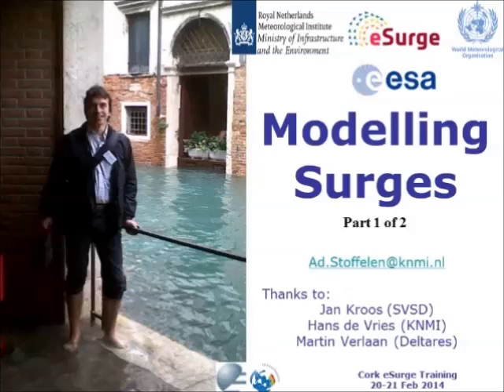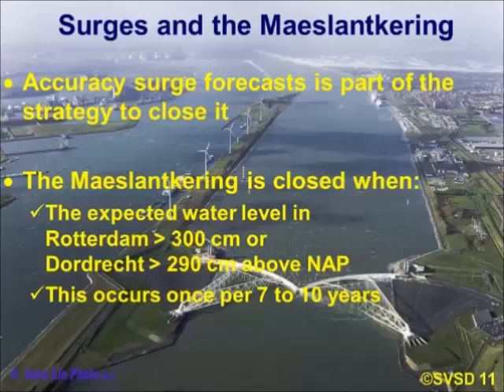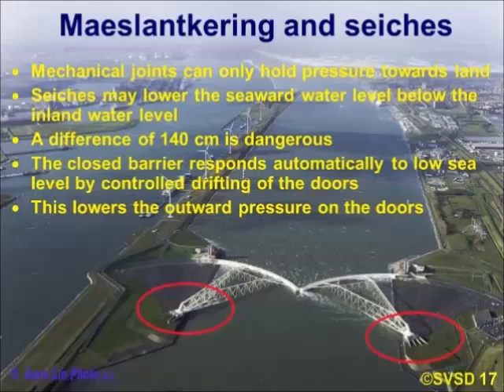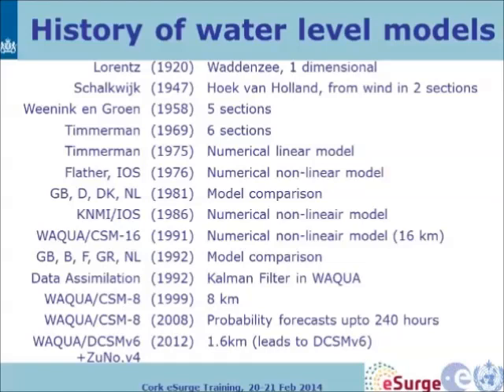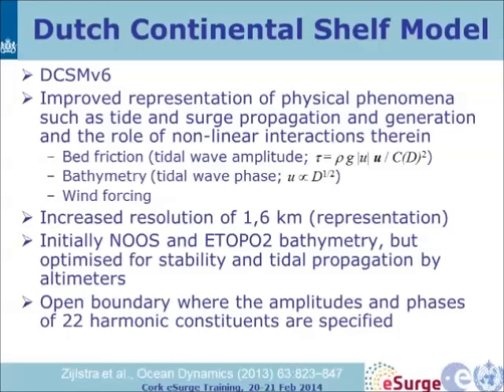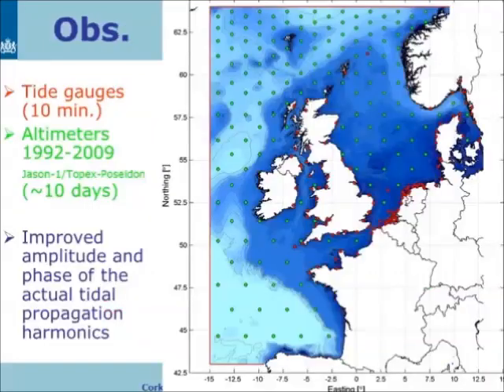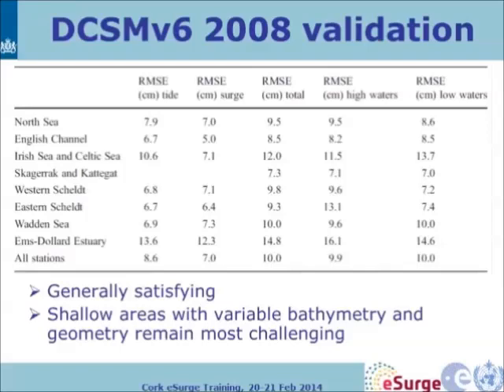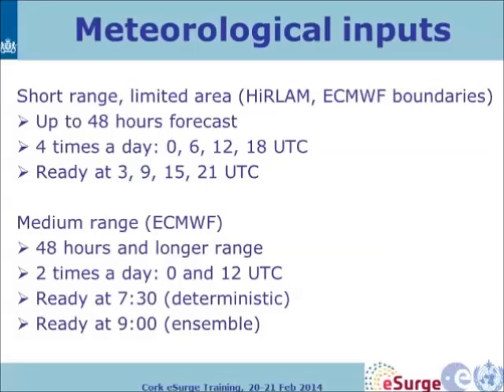Modelling storm surges (Part 1 of 2) - Dr. Ad Stoffelen (KNMI)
Part 1 of 2 lectures by Dr. Ad Stoffelen (of the Royal Netherlands Meteorological Institute) on Modelling Storm Surges, the fundamentals of North Sea storm surge modelling, and where the models fit into the Dutch forecasting chain. This lecture was given at the eSurge Training course hosted by University College Cork's Coastal & Marine Research Centre, and held in the National Maritime College of Ireland in Cork, February 2014. The course was funded by the European Space Agency through the Data User Element programme, and supported by the World Meterological Organisation, IMERC (the Irish Maritime and Energy Resource Cluster), and the Cork Convention Bureau. Video compiled by Mr. Rory Scarrott of UCC's Coastal & Marine Research Centre.